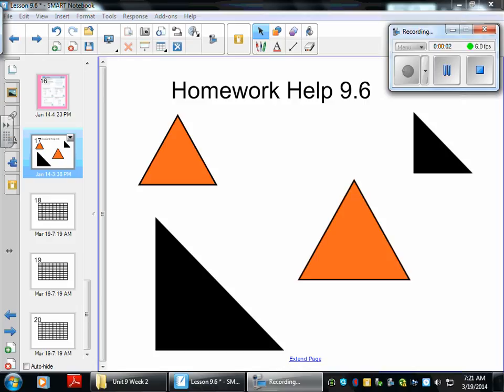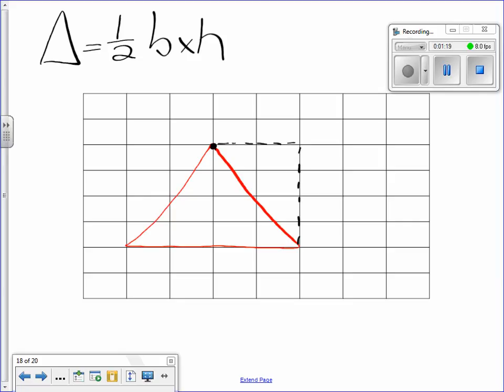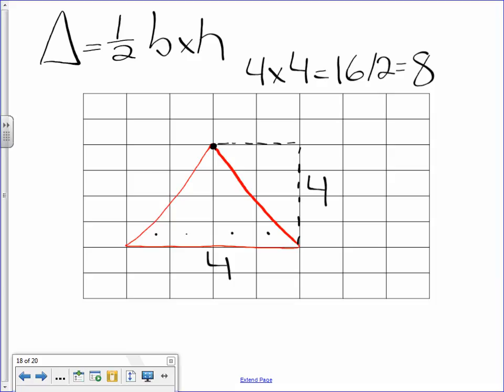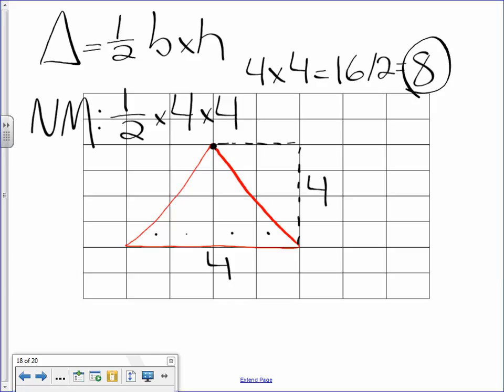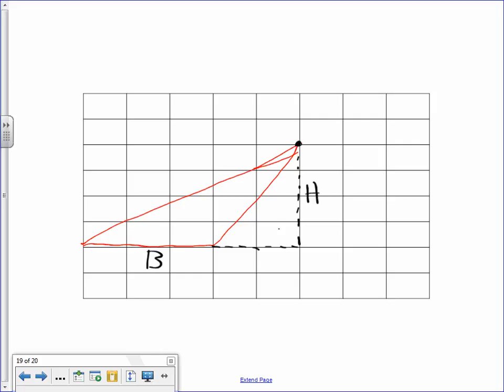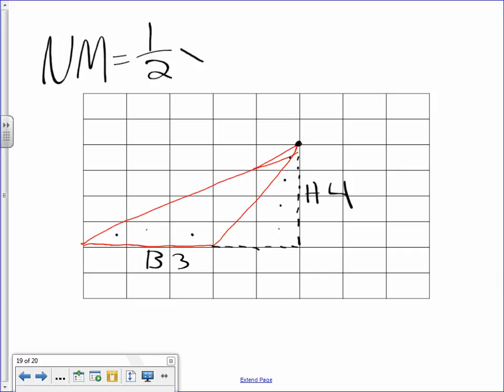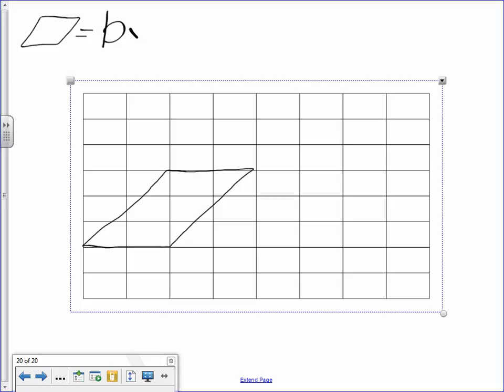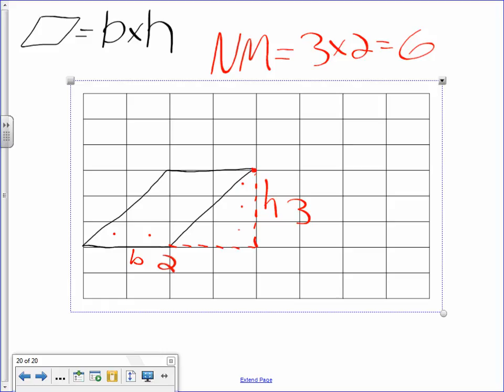9 6 Areas of Non Rectangluar Shapes II